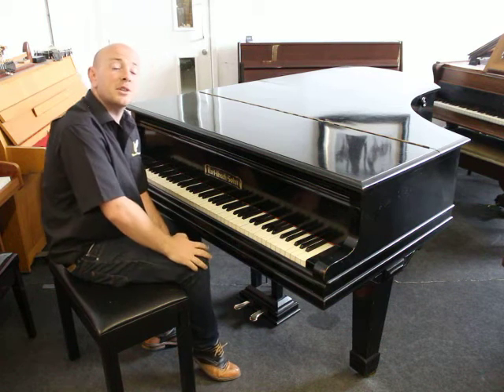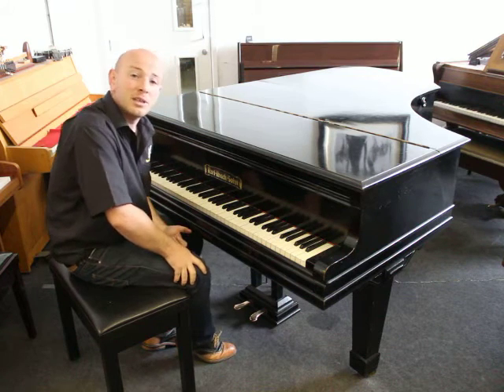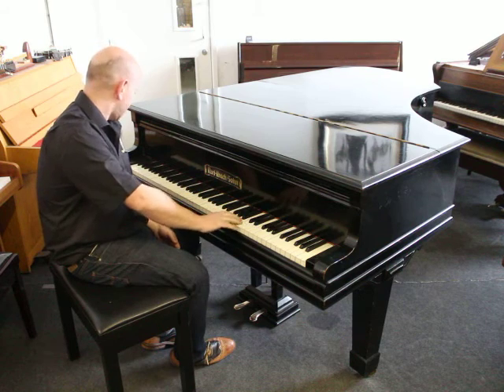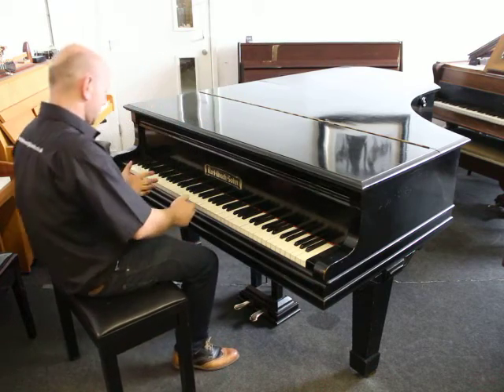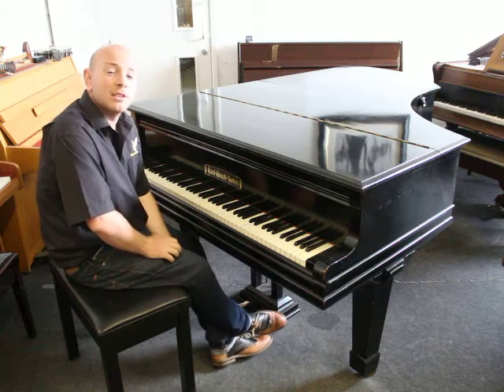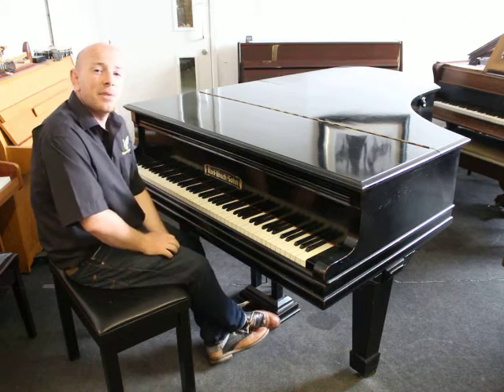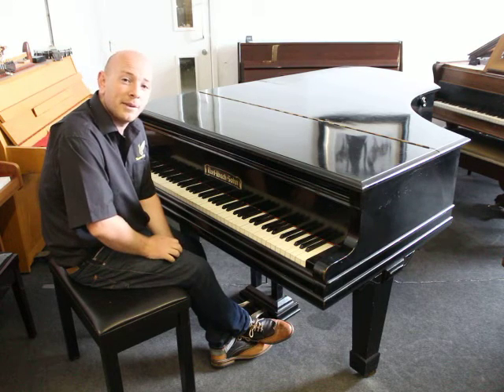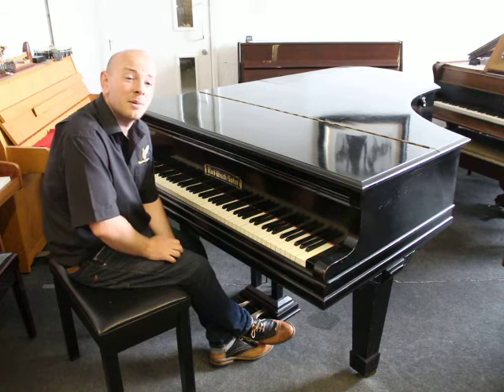Ibach Black Boudoir Grand Piano By Sherwood Phoenix Pianos